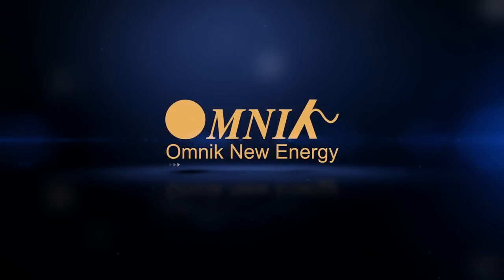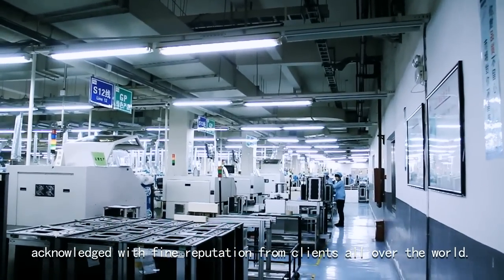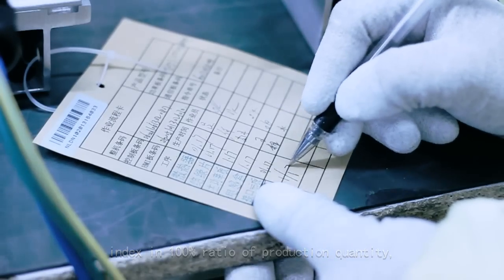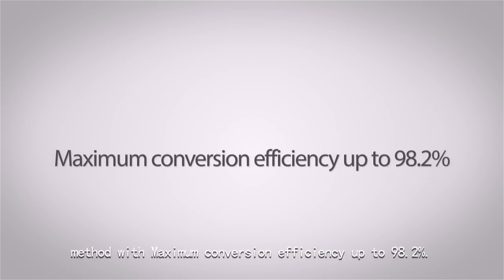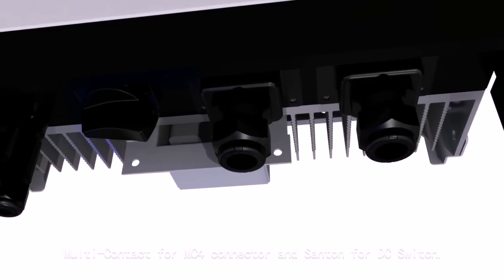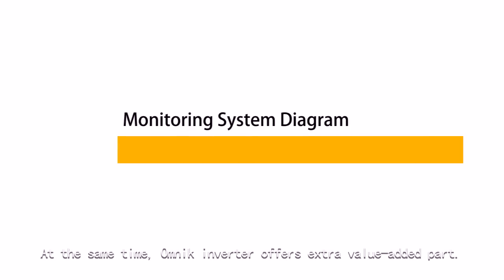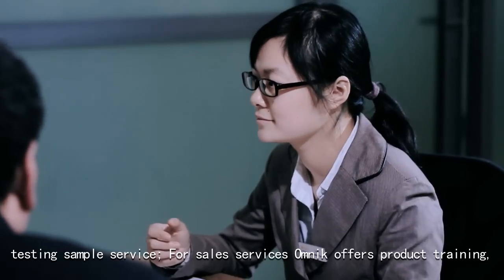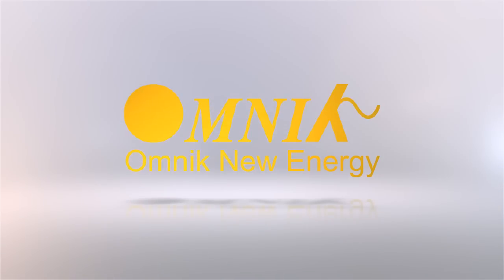Omnik Company Video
Solar inverter world famous manufactures,Reliable Solar Inverter Manufacturer-Maximum Efficiency Up to 98.2%